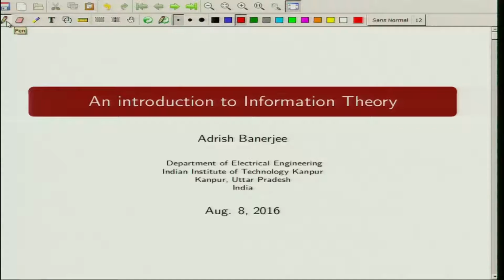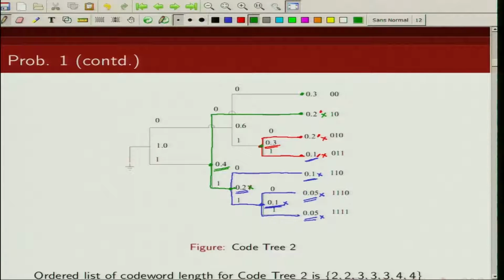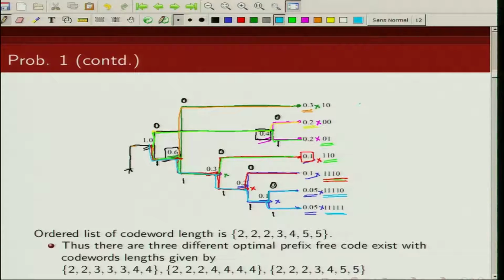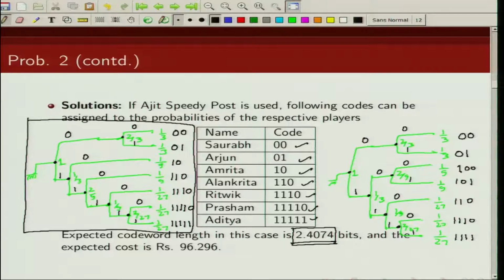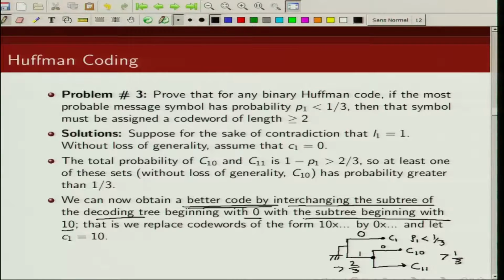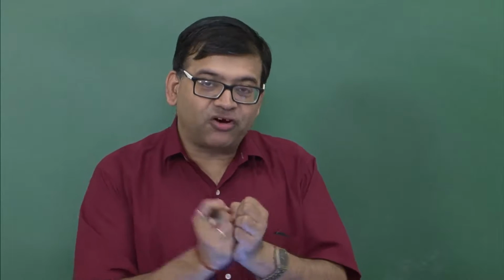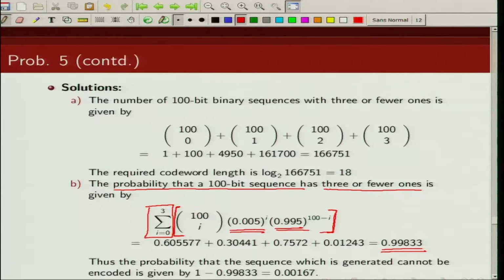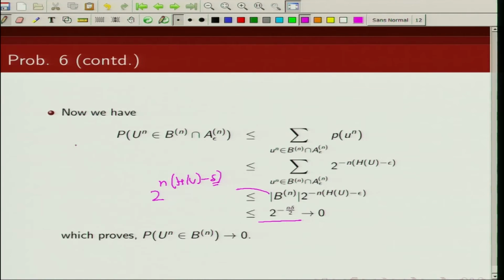Problem solving session-II